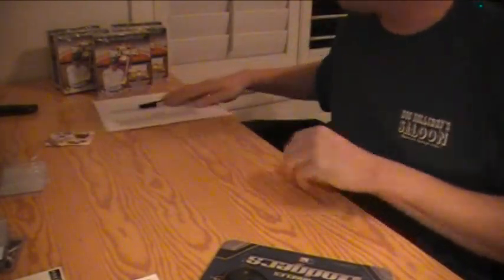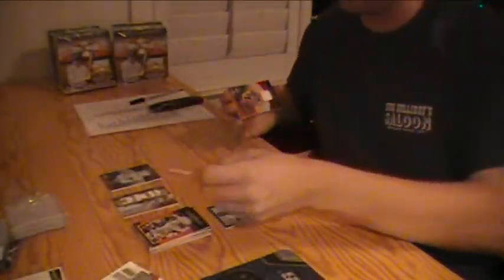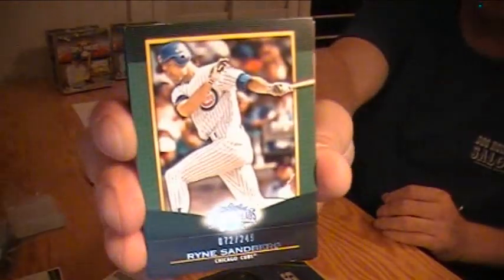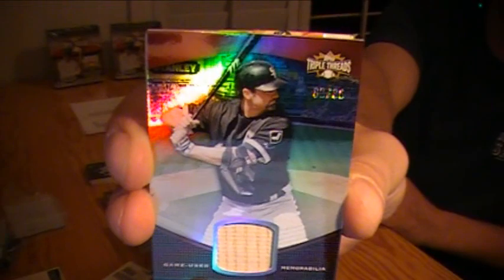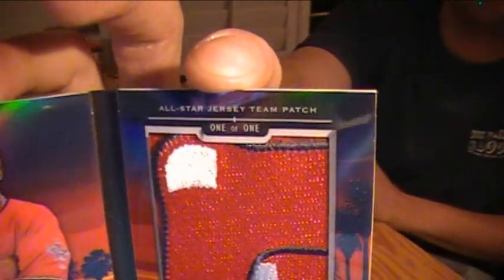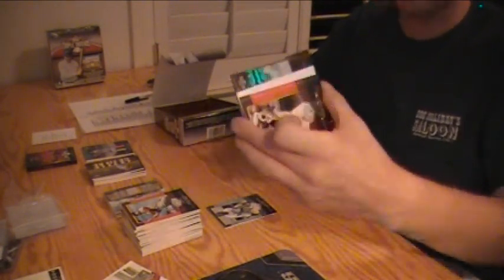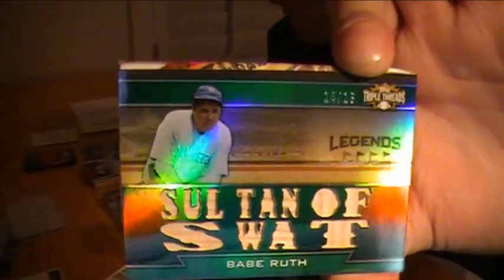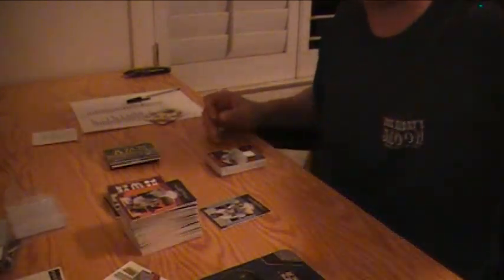2011 Triple Threads Baseball 5 Box Break 6/5/12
Opening 5 boxes of 2011 Topps Triple Threads Baseball Cards,